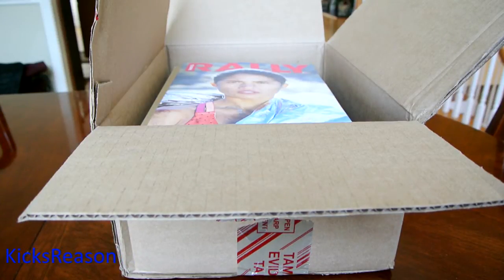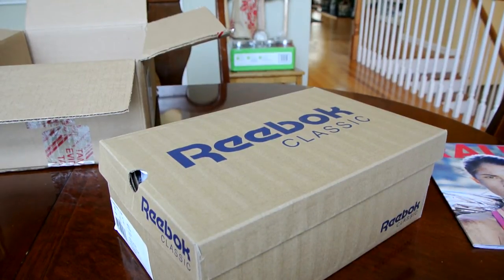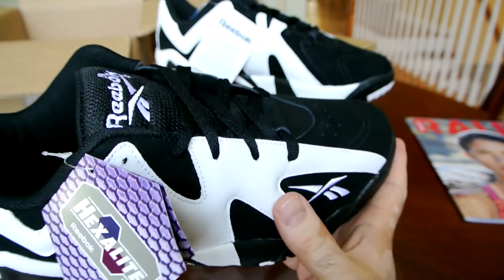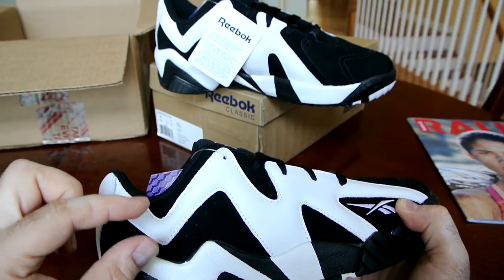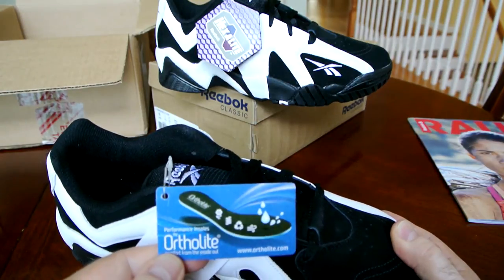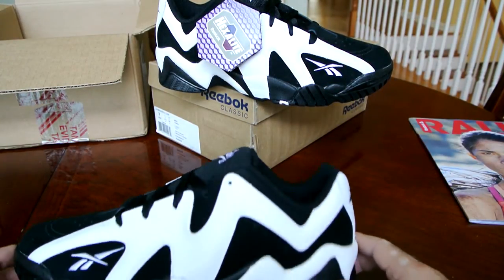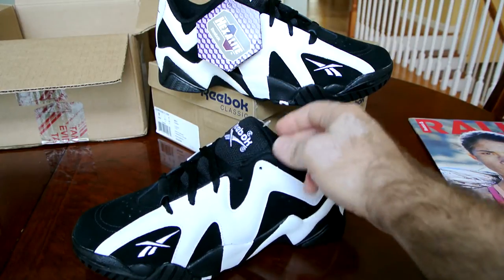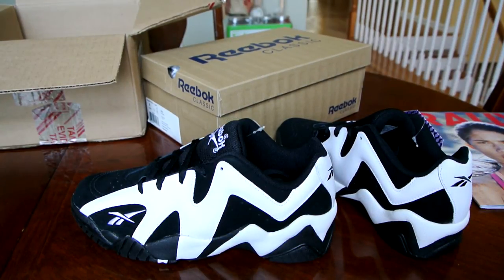Reebok Kamikaze ll Low Retro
My review on the just released Reebok Kamikaze ll Low in its original colorway, the Black and White. I think this is a very well done retro with excellent craftsmanship and accurate reproduction. Definitely a great low version of the classic Kamikaze ll, ready for the summer.